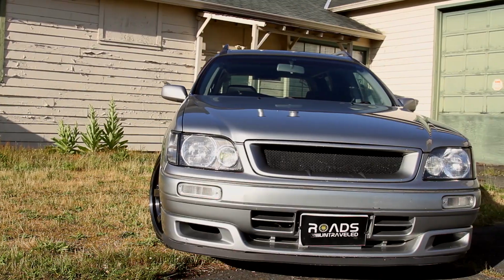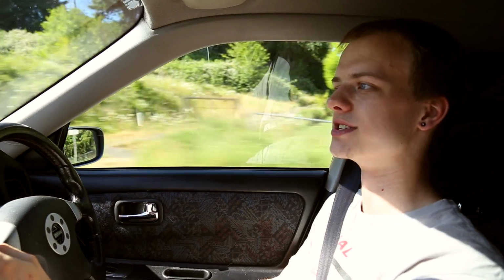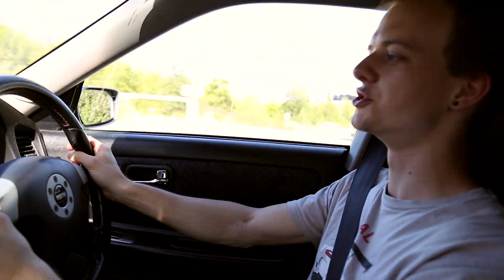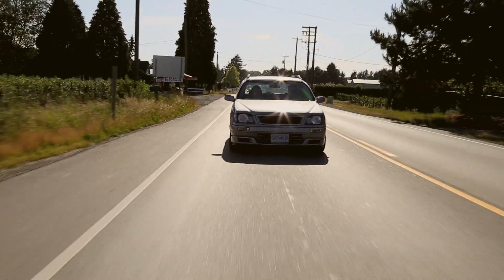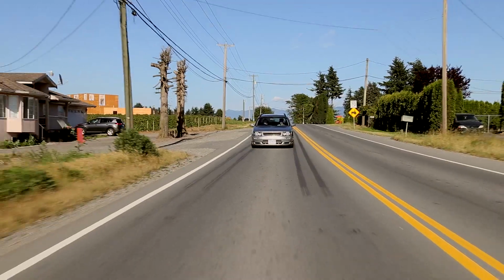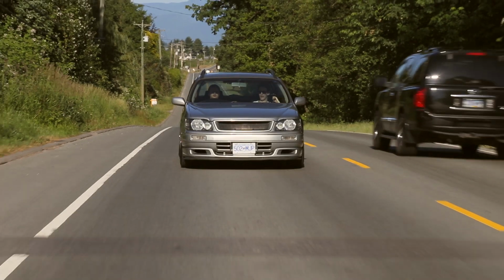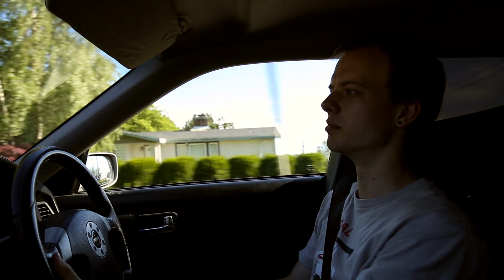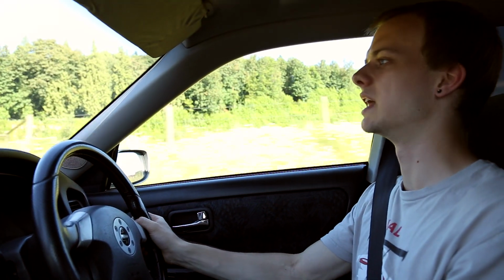JDM Nissan Stagea Review | A Skyline for Roadtrips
Today Marcus reviews a very unique and comfortable JDM Nissan Stagea with an RB25DET under the hood. Enjoy!

🔰 Cameras and Products we can't live without 🔰

Canon 6D
Sigma 20mm Lens
Boost Controller
Best Glass Cleaner